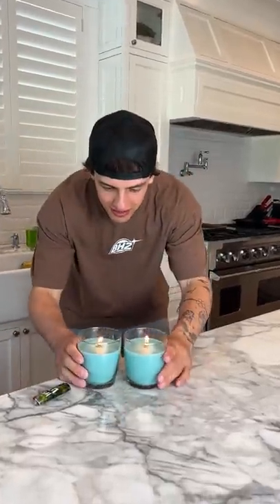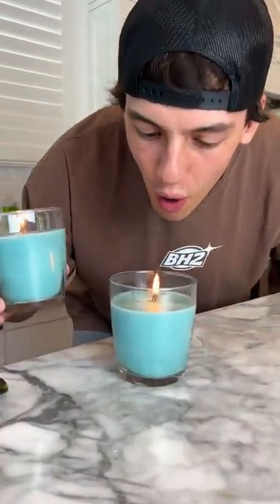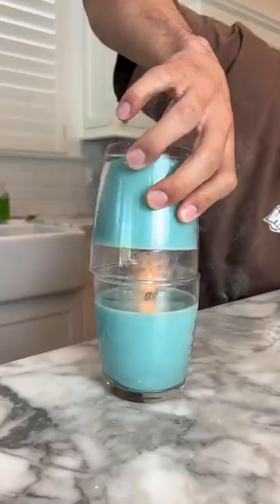The CRAZIEST candle experiment!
Today I tried the craziest candle experiment! Hope you enjoy!

PRANK
GAME
HOME
AT HOME
DIY
FUN
TIKTOKERS
SODA
COKE AND MENTOS
EGG
Satisfying TikTok
DIY
Do it yourself
Homemade
DROP TEST
100 mini balloons
Balloons
SODA
soda
coke
coke and mentos
magic
magic trick
party trick
easy magic
Prank
mom
pranks
moms
comedy
mom fails
Mansion
Hide & Seek
Big house
Charli damelio
Addison Rae
TikTokers
TikTok Drama